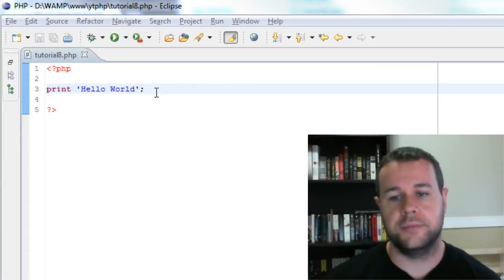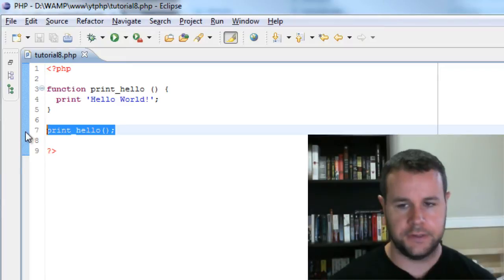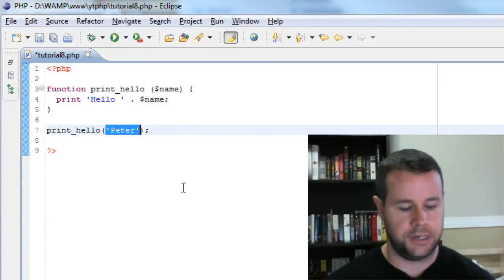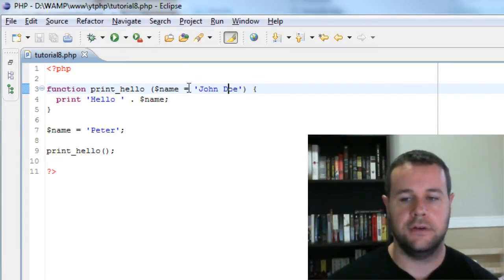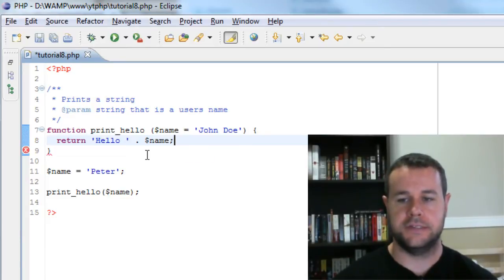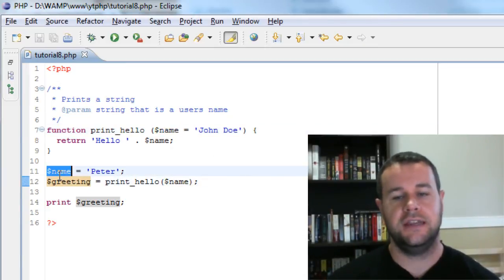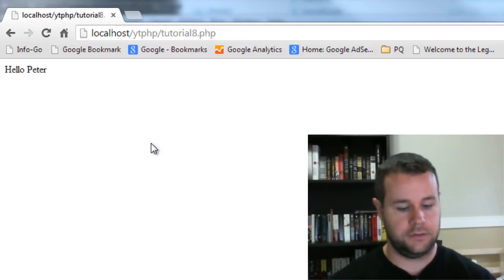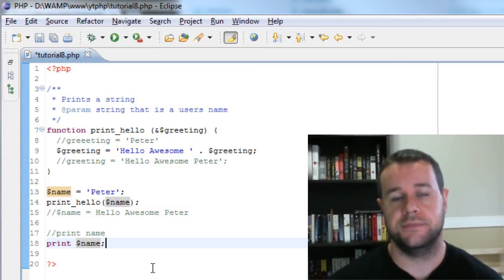Introduction to PHP for Drupal Tutorial #8: PHP Functions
Help support these tutorials by visiting Each purchase helps to keep these video tutorials free and frequent.

In this 8th PHP tutorial, I walk you through PHP functions. I show you the syntax for creating your own functions, explain why you should create functions, look at passing variables into functions, defining default values for variables passed to functions, how to return values from functions and lastly, how variables can be passed in by reference.